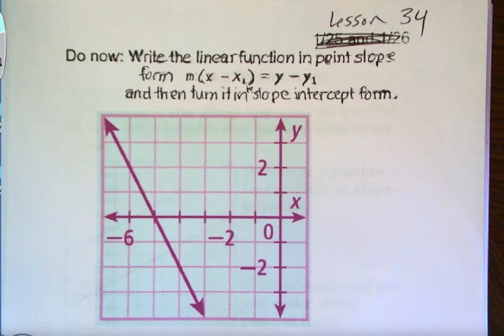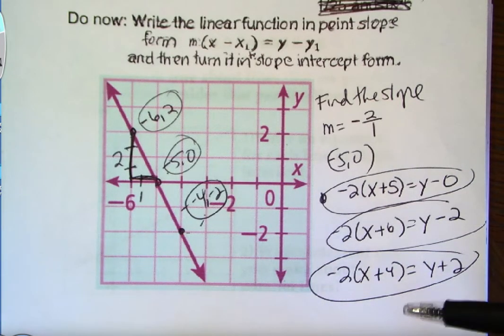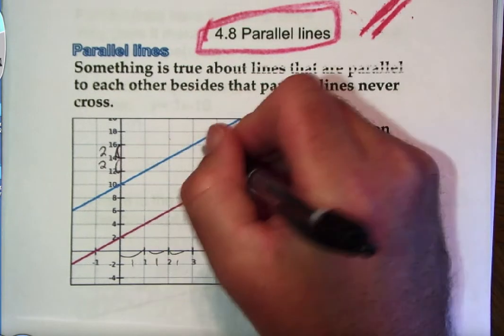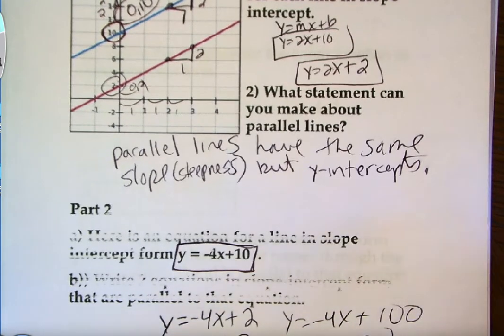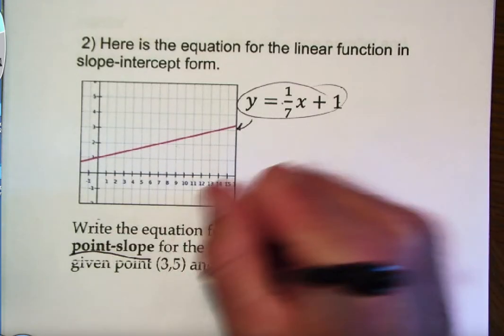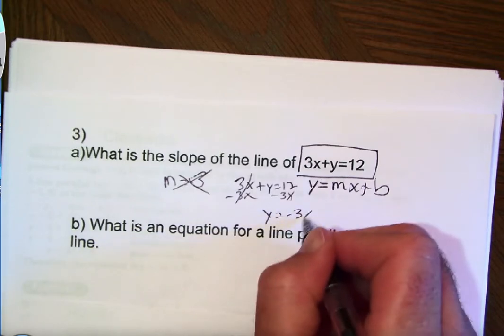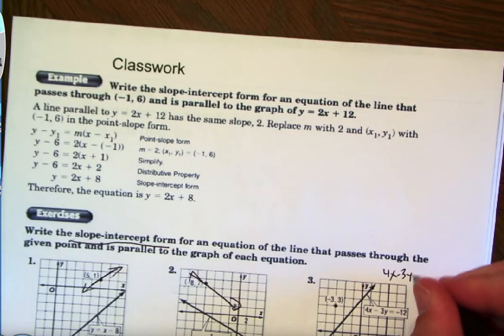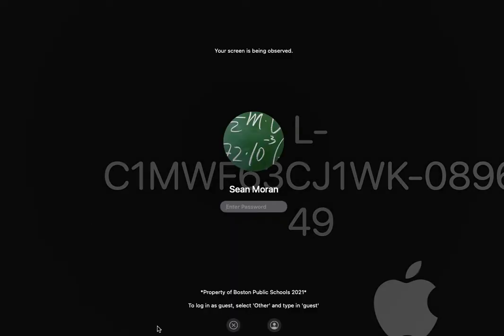Chapter 4.8 Lesson on parallel lines writing equations from point slope to slope intercept